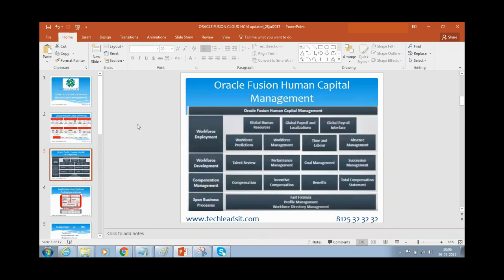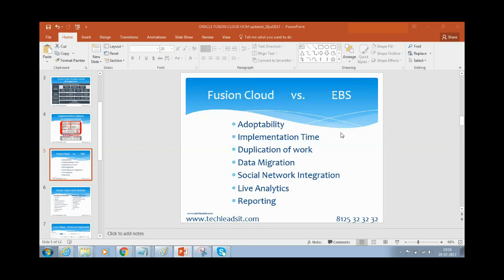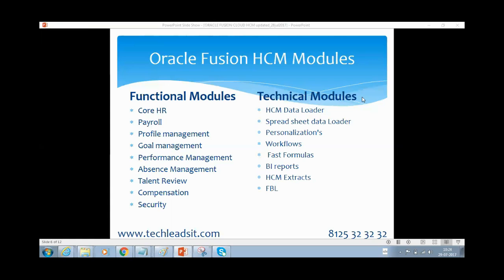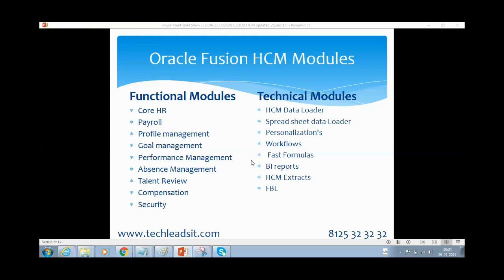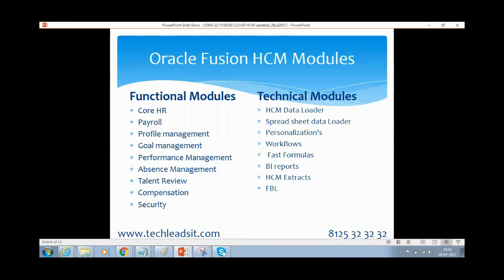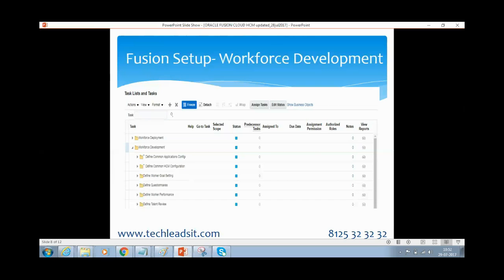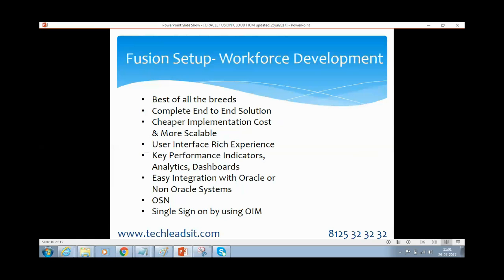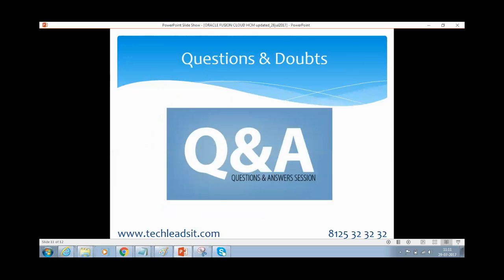Oracle Fusion HCM Training || Online Training by praveena - Tech Leads IT.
Oracle Fusion Cloud HCM Training  (Human Capital Management) Online Training Course Demonstration by Praveena.

Praveena is an Oracle Certified Corporate Trainer & Most preferred Trainer for online trainings. She is a Senior Consultant for Fusion HCM Implementation projects.

Trainees will have best learning with real time application demonstrations.
We will provide Course Documentation for Every session.
Course will be in Fusion Release 12 Instance Environment.
Trainees will have Oracle Fusion Cloud Instance access for three months.